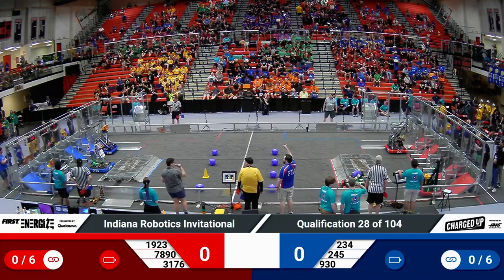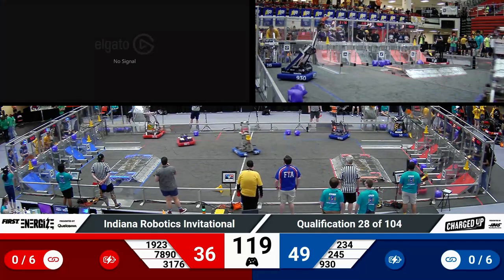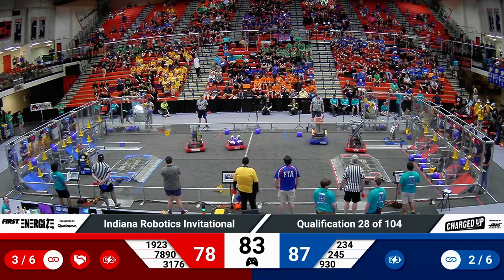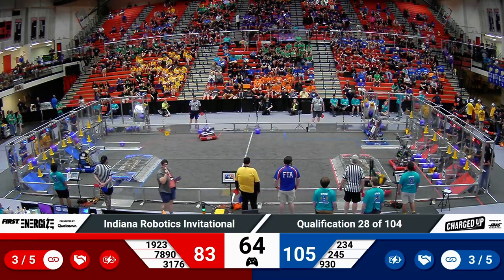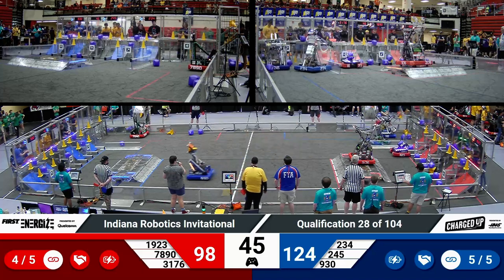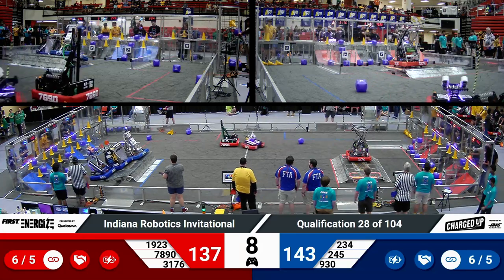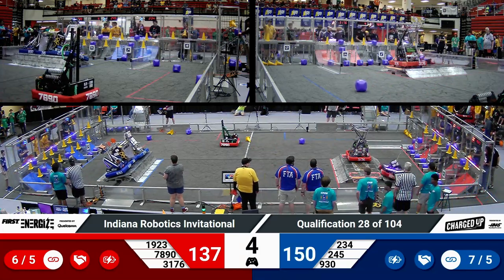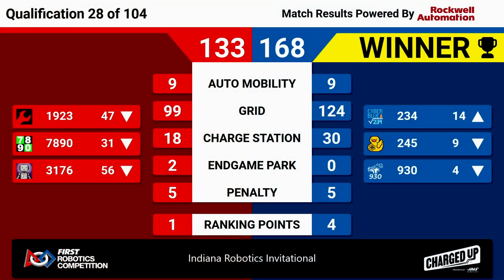2023 IRI Quals 28